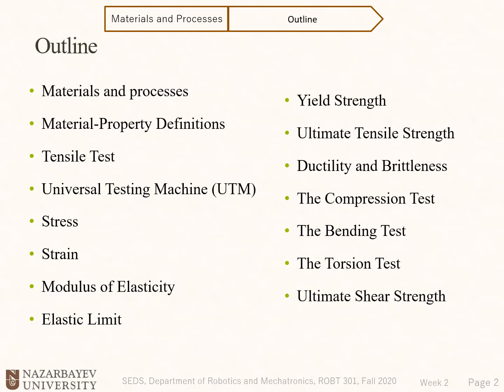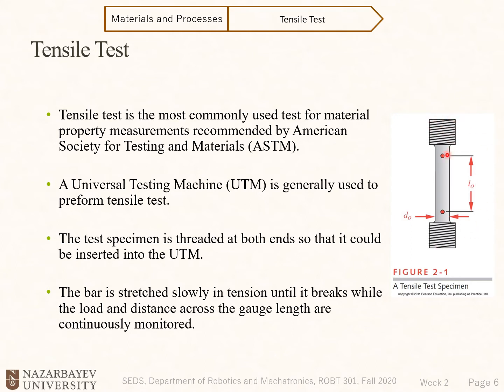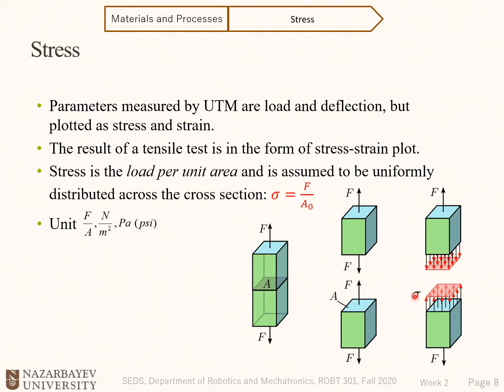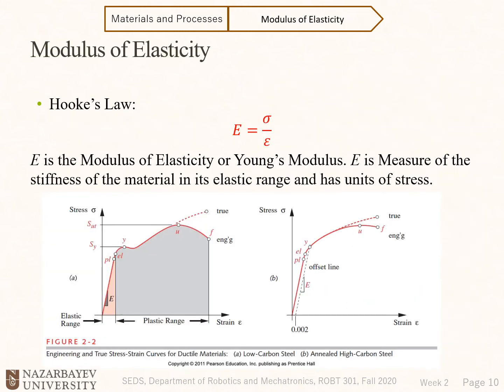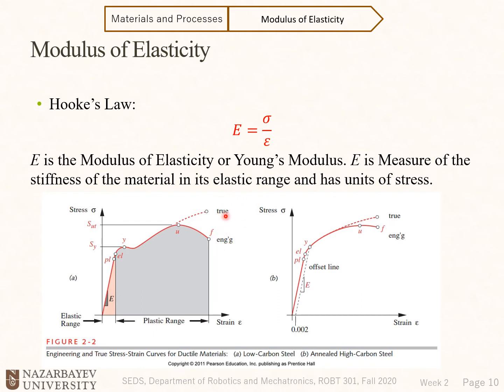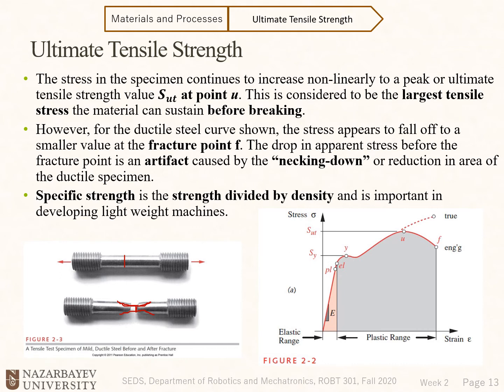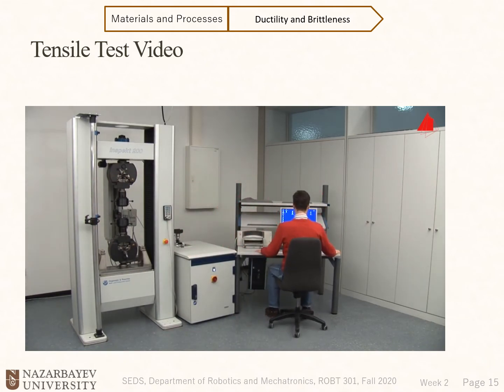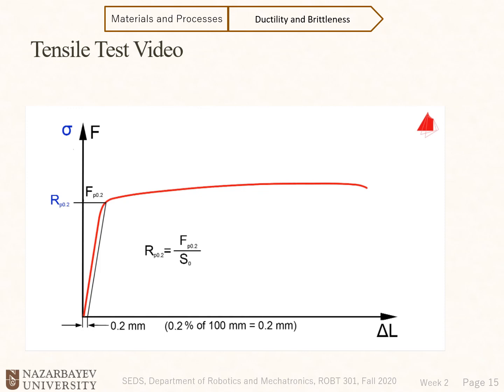Week 2 Materials and Processes Part1